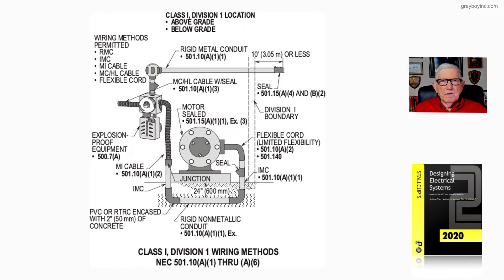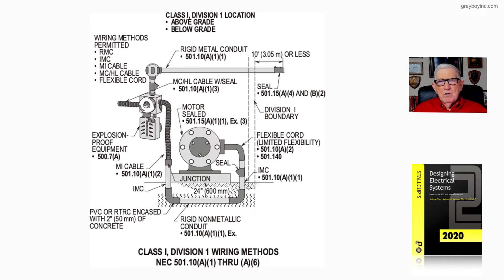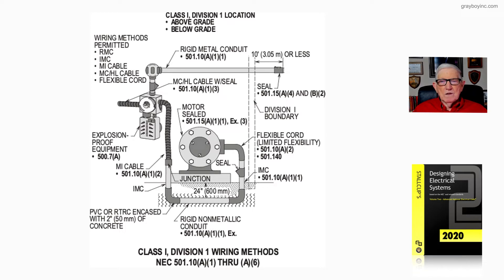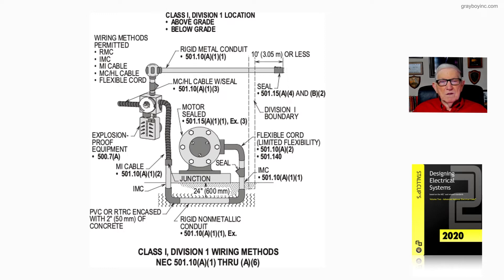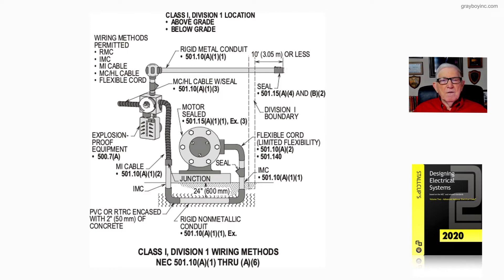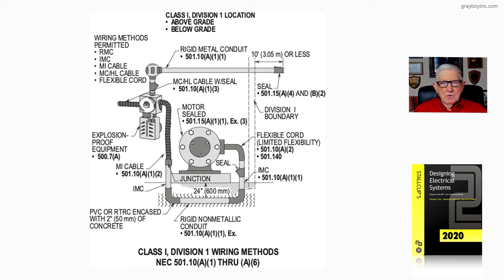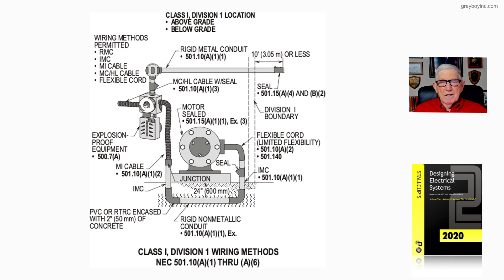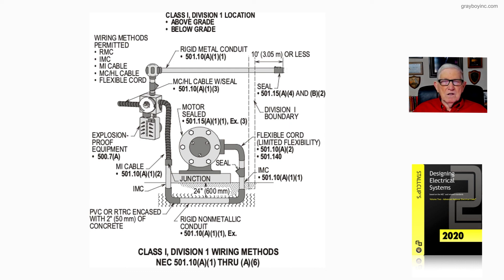21-21 CLASS I, DIVISION 1WIRING METHODS - 501.10(A)(1)(1) THRU (7)